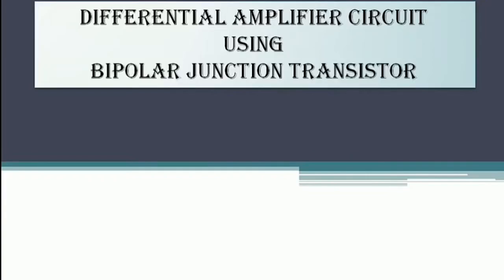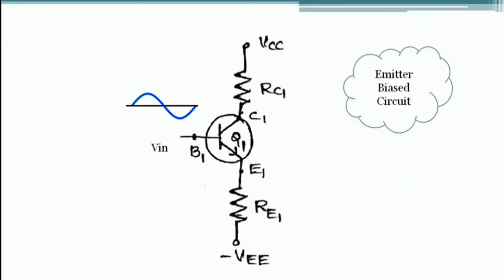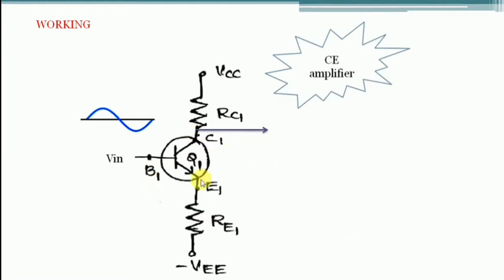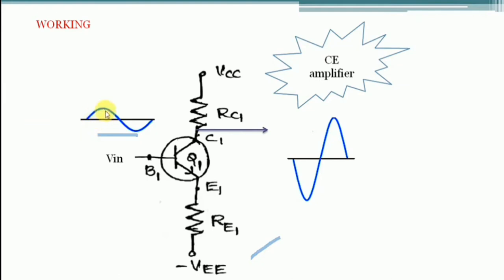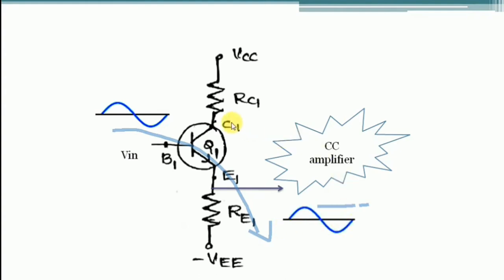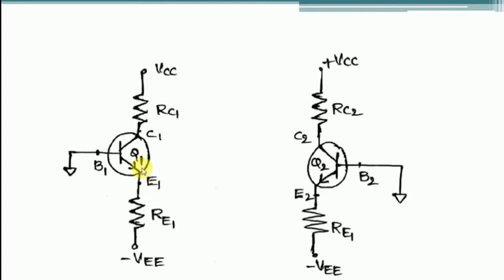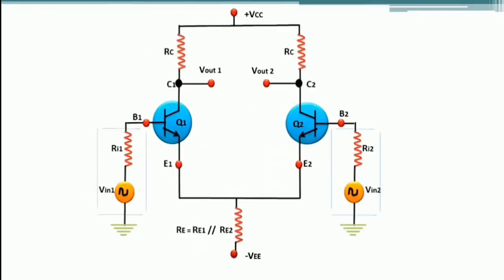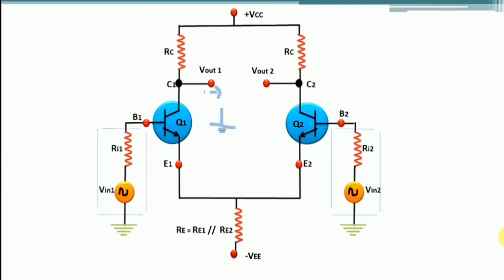Transistorized Differential Amplifier || Basic Differential Amplifier || uLearn EduOnline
This video explains the basic concept of common emitter and common collector circuits and the use of circuits in the construction of differential amplifier.

uLearn EduOnline